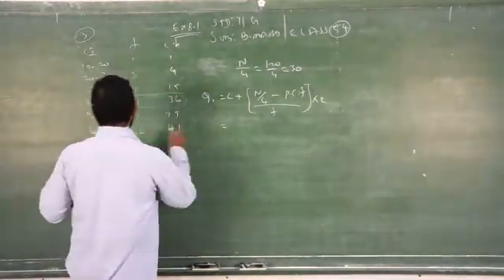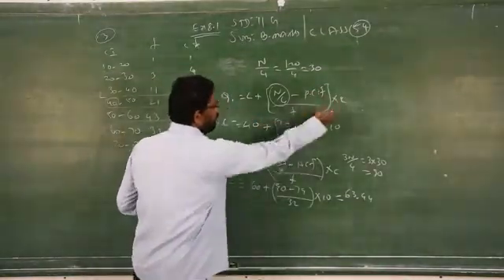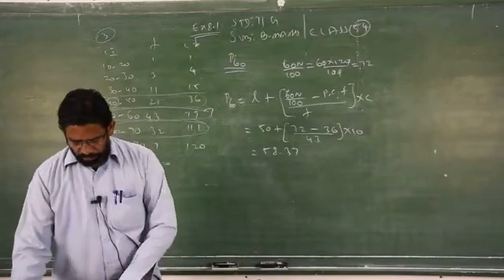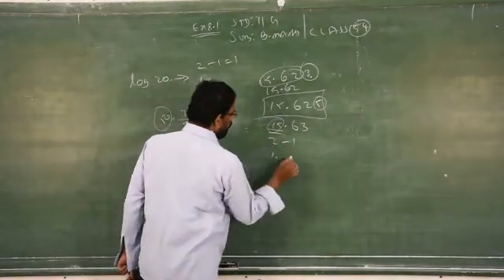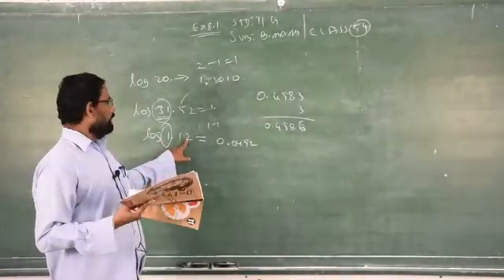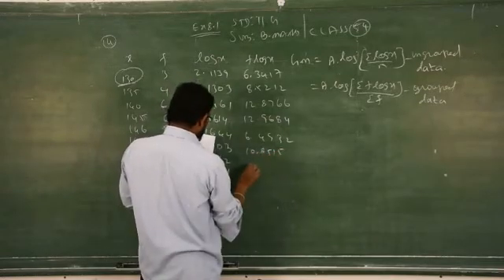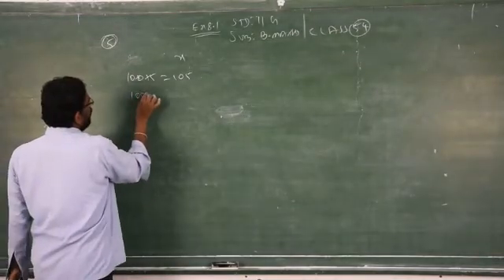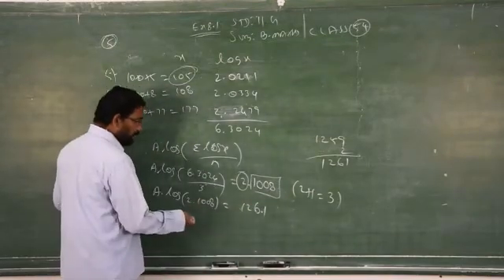11 Business Mathematics 54 Ex 8 1 Part 2